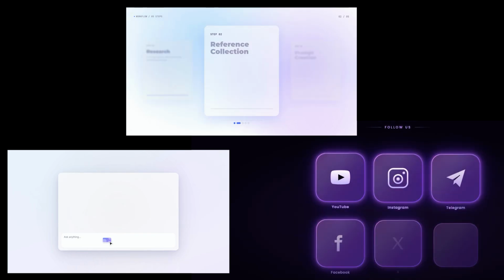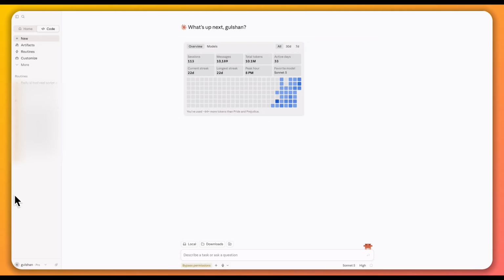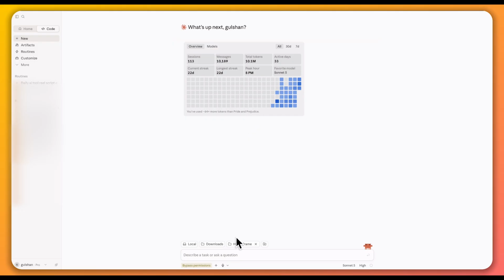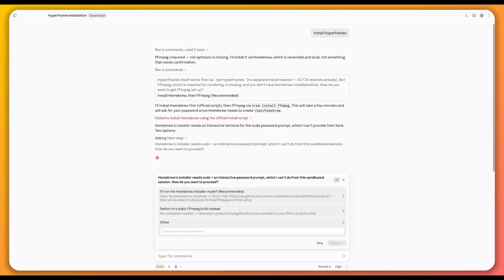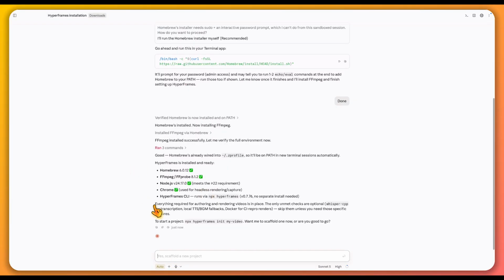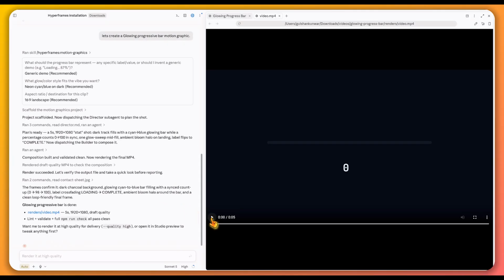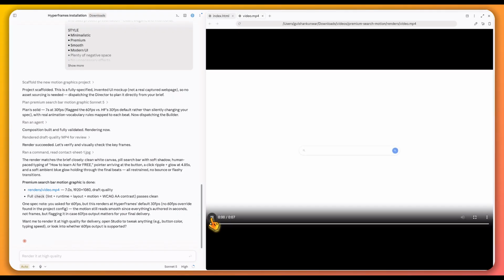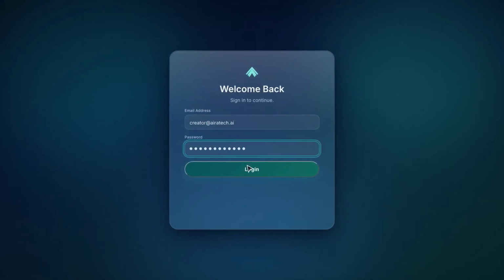Claude Code + Hyperframe - Create Unlimited Motion Graphics For FREE!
Create modern motion graphics without After Effects using Claude code and HyperFrame for free. Yes, you can generate Unlimited high-quality animations 100% Free without paying a single penny.
This tutorial simplifies the process of making professional motion graphics by leveraging AI automation. Whether you are a content creator looking to speed up your workflow or a beginner wanting to avoid complex editing software, this guide shows you exactly how to build visuals using simple text prompts. You will learn how to set up the environment and generate custom assets in minutes.

By following this method, you can effectively create animations for your own videos without needing traditional animation skills. We cover the full workflow, starting with the necessary installation of Claude Desktop to get your system ready. This approach relies on Claude code to drive the HyperFrame tool, allowing you to focus on the creative side rather than technical rendering.